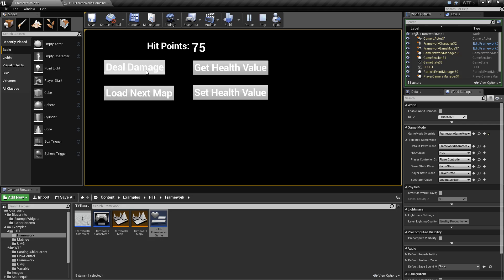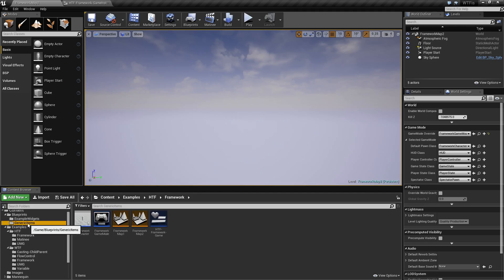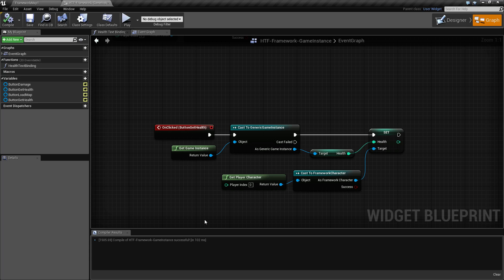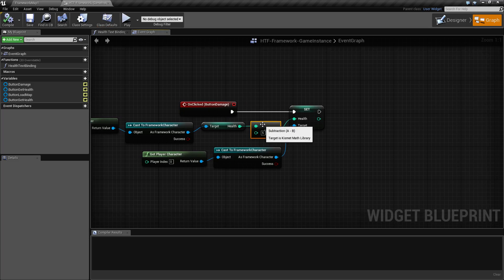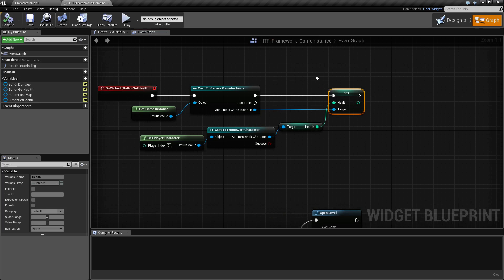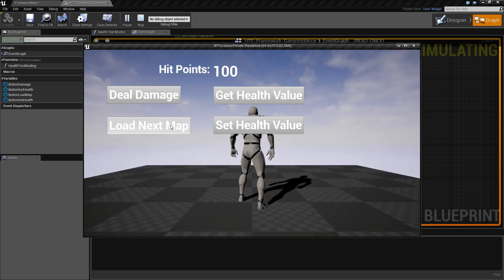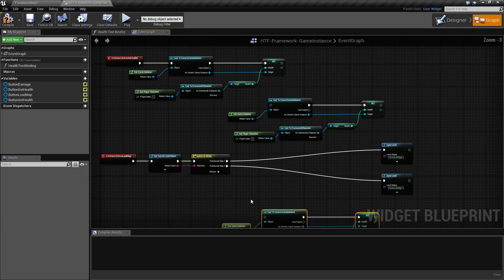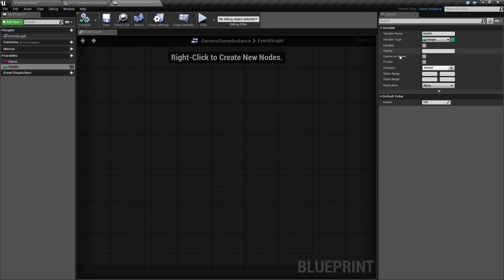HTF do I? Use the GameInstance Object in Unreal Engine 4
How do I use the GameInstance Object in Unreal Engine 4?